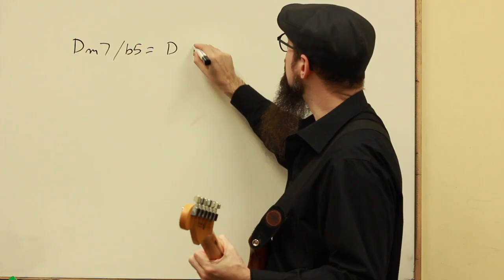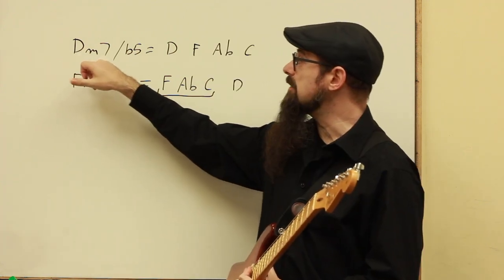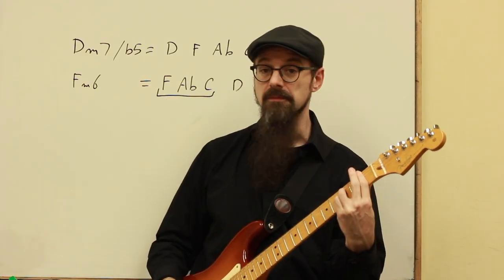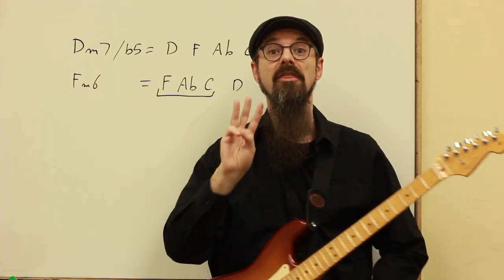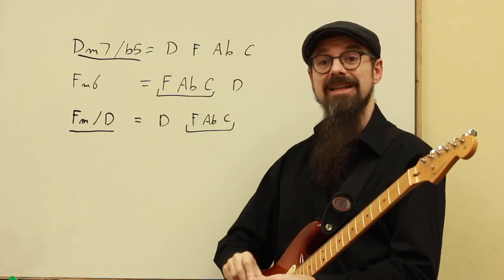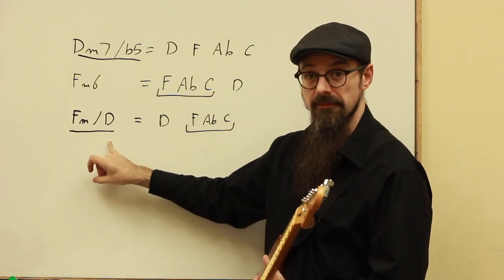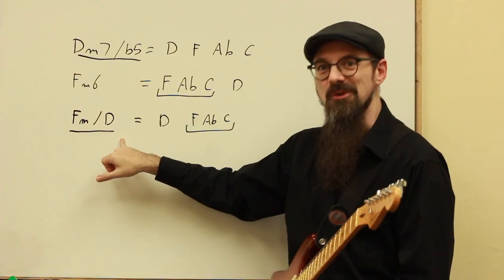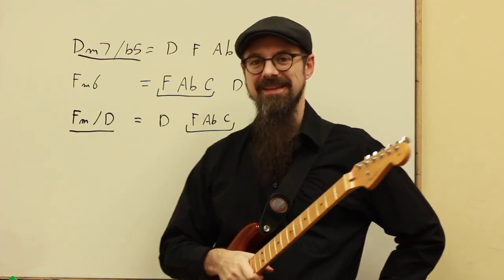What Should You Call THIS CHORD? And WHY?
Do you know how to properly name chords? Do you know why some chords have multiple completely different names? Keep watching to find out!